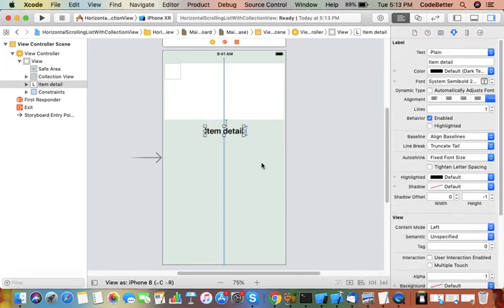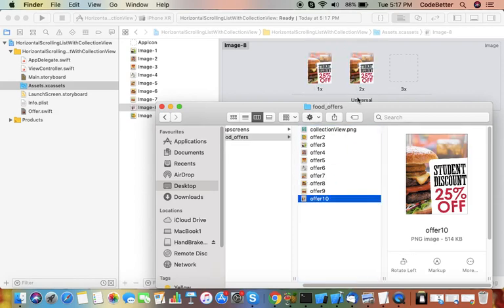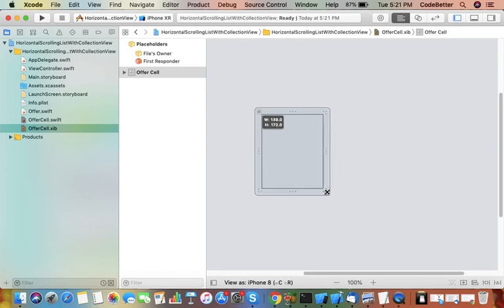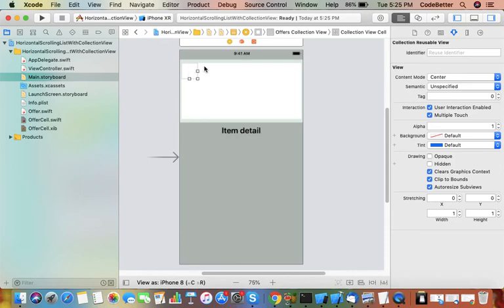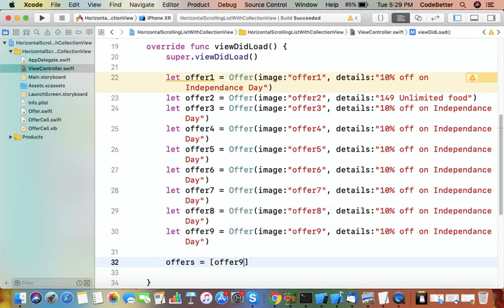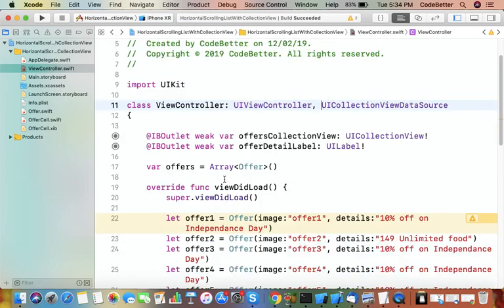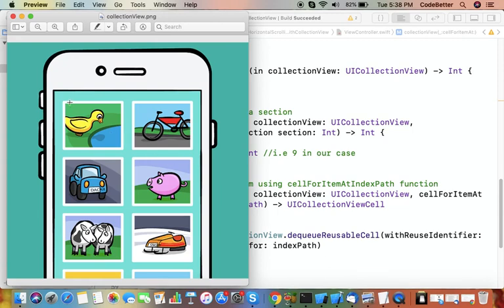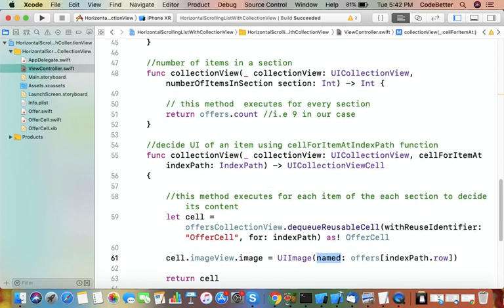CollectionView | How to add horizontal scrolling List in iPhone apps | iPhone App Development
This iPhone App video tutorial explain about how to use collection view control to display grid of information on iPhone app screen. This tutorial also explain to make a horizontal scrolling  item list on iPhone app screen.